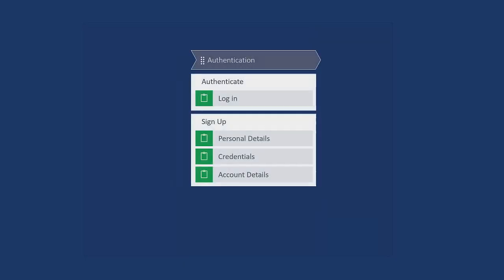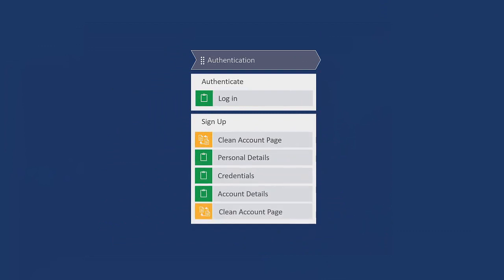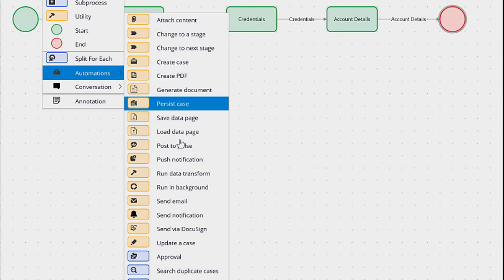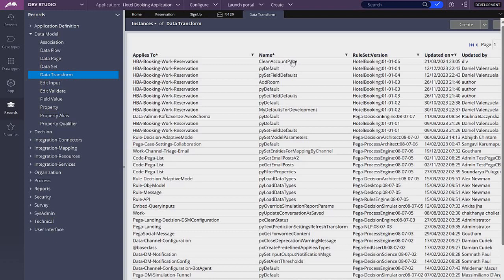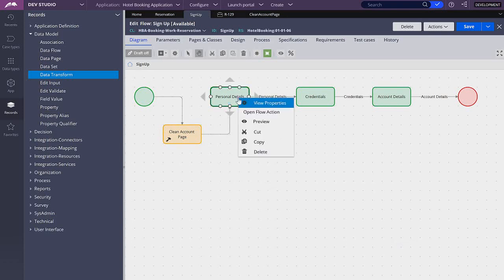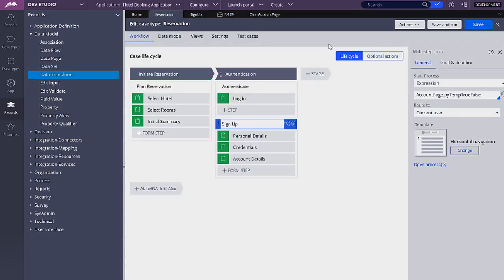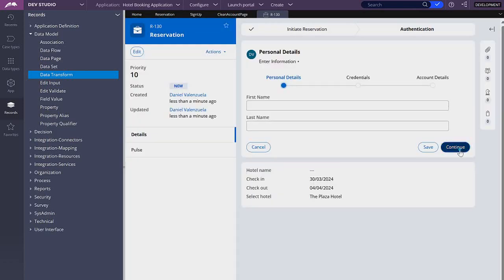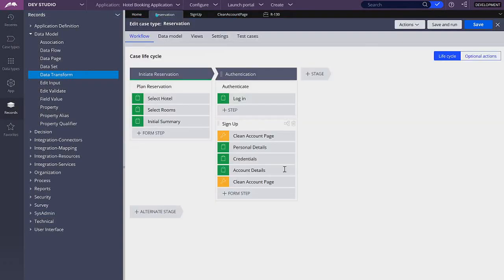Pega 8.7 Tutorial: Hotel Booking Application #13.1 - Run Data Transform Shape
Hi! In this one we see how to use your own Data Transforms in a Run Data Transform shape. We encounter this issue where we are not able to use it and we solve it by making the rule a relevant record.